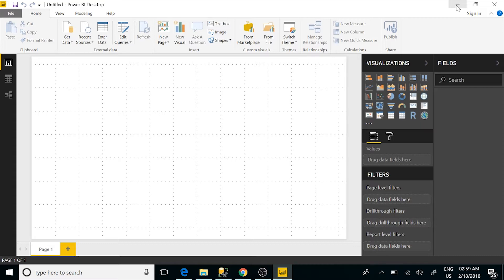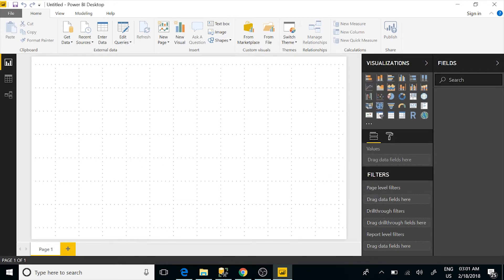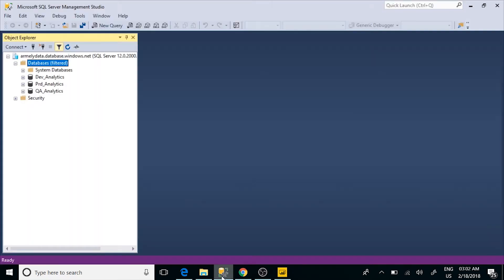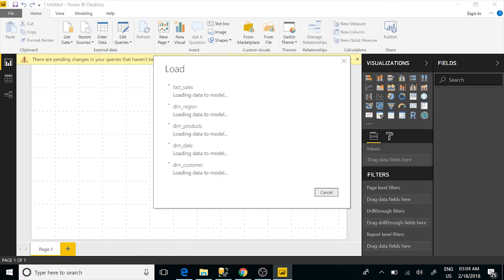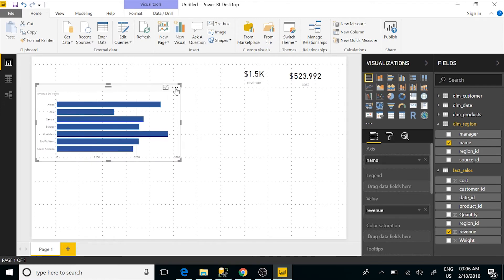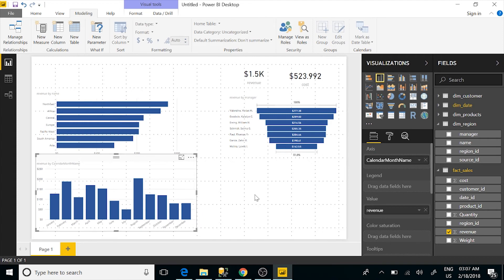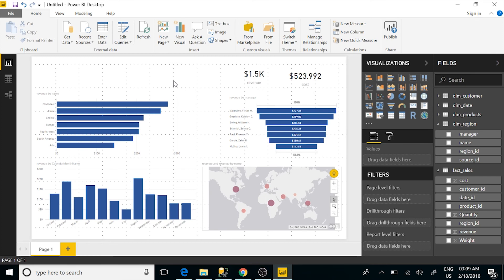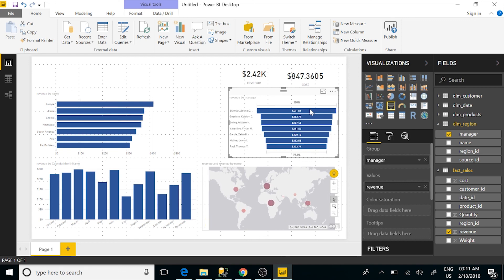Moving your Power BI Reports from Development, to QA to Production